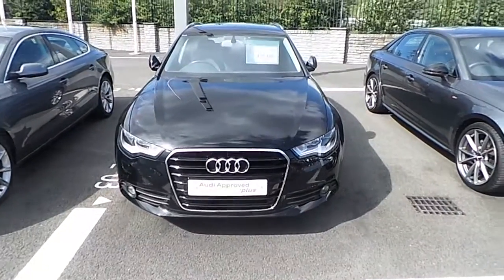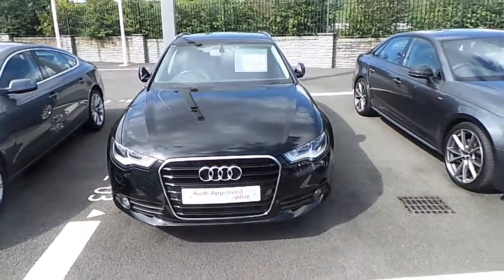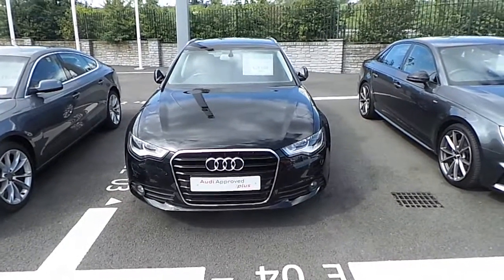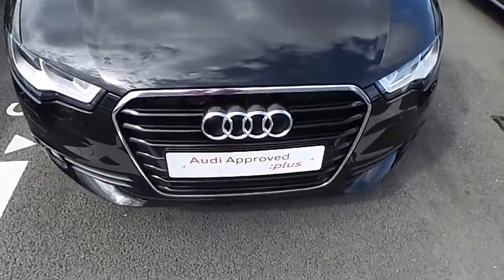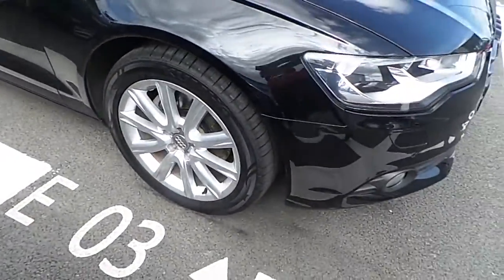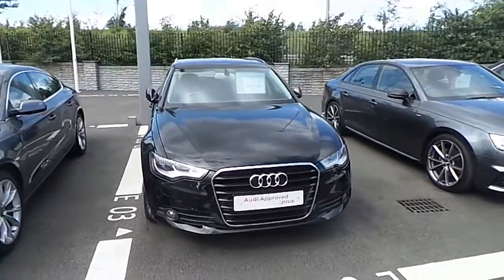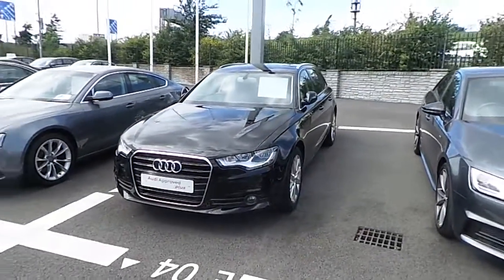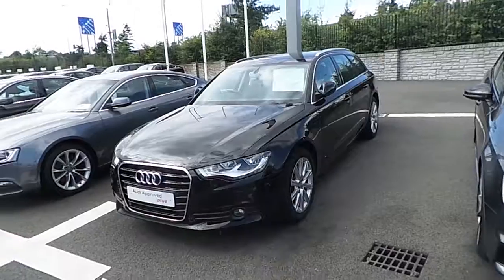WD14CCK - 2014 Audi A6 Avant 2.0TDI SE ULTRA S-A 29,450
Here is a video of our WD14CCK - 2014 Audi A6 Avant 2.0TDI SE ULTRA S-A 29,450. Please contact Sales to arrange a test drive today. Audi NorthPhone: 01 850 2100